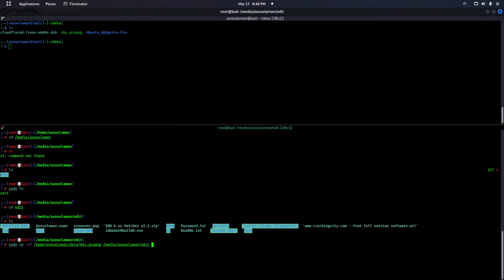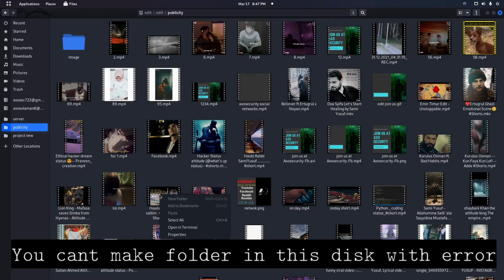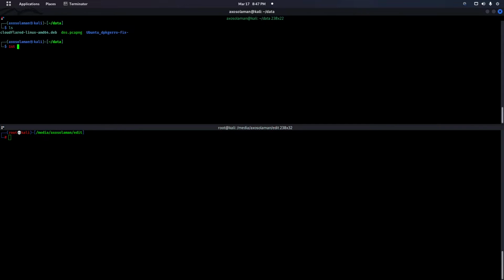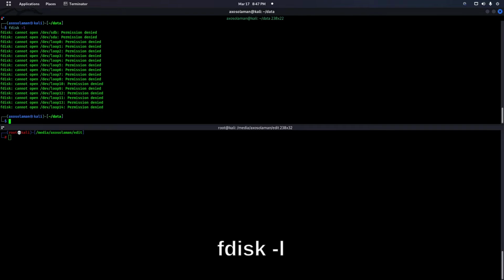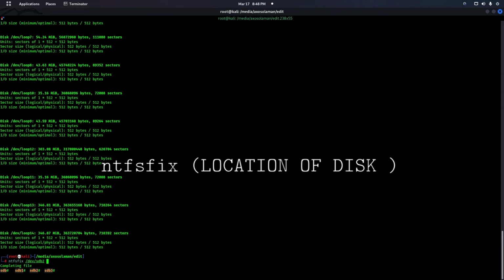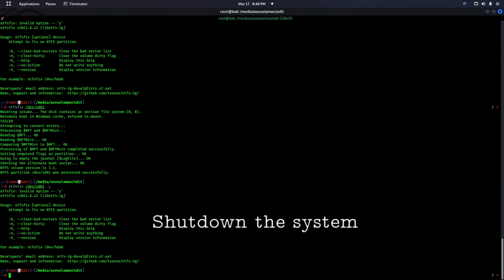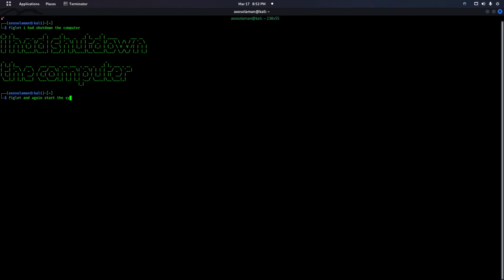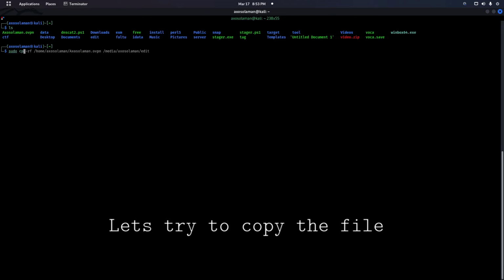Fix Linux Ntfs Read-Only-File System Error in 2 Comand | Axosolaman | Axosecurity | Axo | ToolNight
i had show you how we can fix ntfs read-only-file-system error in linux useing
 comand.I was trying to copy a file in my hard-disk than i face the error cp: cannot create regular file '/media/axosolaman/edit/voca': Read-only file system for fixing this you need to use
tool 1st ntfsfix and fdisk

About :-
Read-only is a file system permission that only allows a user to read or copy stored data, but not write new information or edit the data. A file, folder, or an entire disk may be set as read-only to prevent accidentally changing the file's contents. A read-only object may also be referred to as write-protected.

COMANDS ARE :-

 fdisk -l will show the hard-disk
 ntfsfix (LOCATION OF DISK )

LINKS:

Must Watch :-
Fix Linux Ntfs Read-Only-File System Error in 2 Comand
fix linux ntfs read-only file system in hindi
fix linux ntfs read-only file system in kali linux
fix linux ntfs read-only file system useing ntfsfix tool in linux

Other LINKS:-
Channels-

IN Future
SUBJECTS TO ANYONE USING DIGITAL INFORMATION AND COMPUTERS.
WE CANNOT DEFEND
OURSELF FROM CRACKERS AND CYBERCRIMINALS WITHOUT KNOWING HOW HACKING IS
ONE.

WE DID NOT HARM ANYONE, WE USE oUR Own LAB ENVIRONMENT AND DEViCES DURING THE
DEMONSTRATION.
EXPLOIT BLIZZARD IS N0T HELD RESPONSIBLE FOR ANY MISUSE OF THE
GIVEN INFORMATION/DEMONSTRATION.
EXPLOIT BLIZZARD DON'T PROMOTE/SUPPORT ANY
KIND OF ILLEGAL OR MALICiOUS ACTIVITIES.
video made by Axosolaman and published on Axosecurity